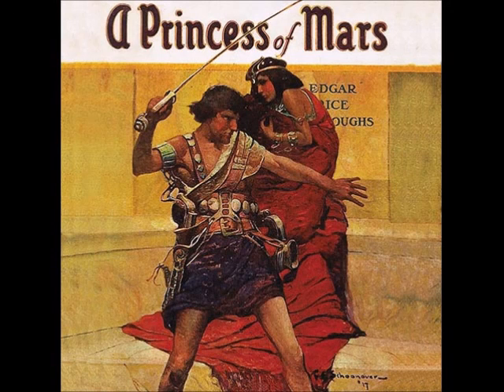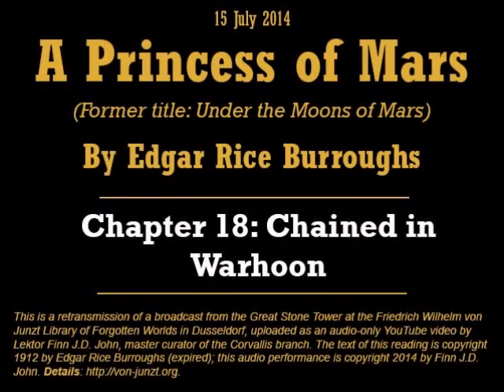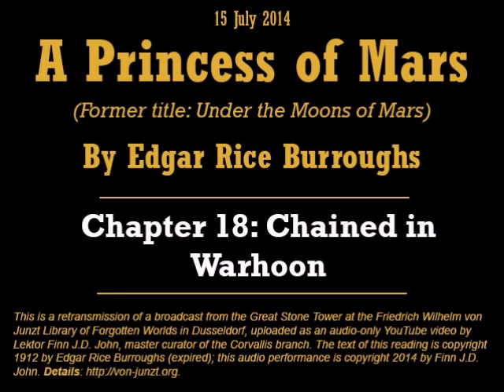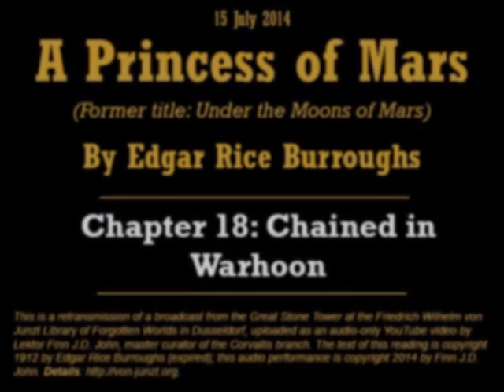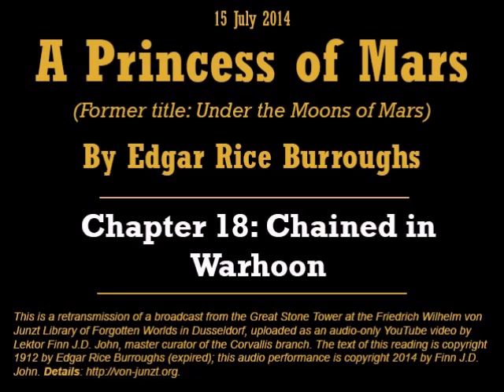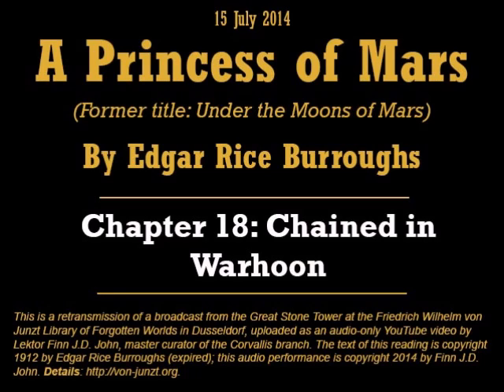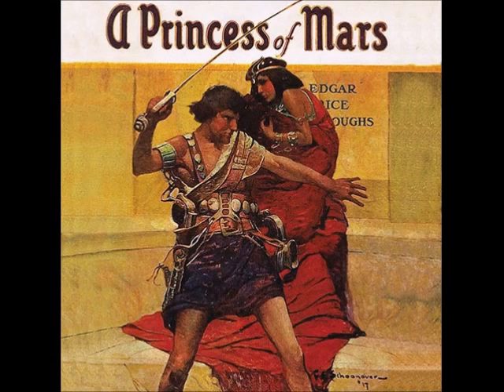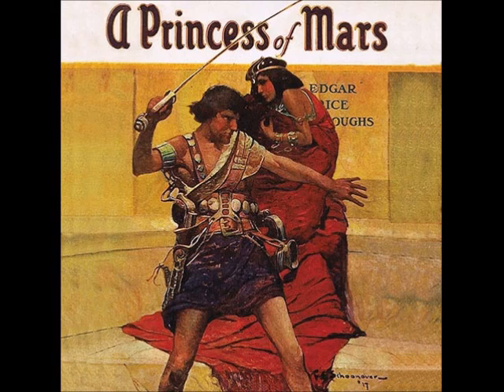20. 'A Princess of Mars,' Chapter 18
Reading of Chapter 18, "Chained in Warhoon," of 'A Princess of Mars,' by Edgar Rice Burroughs (1912).